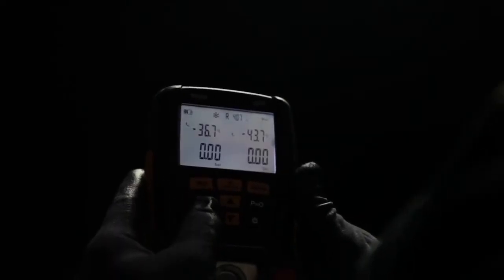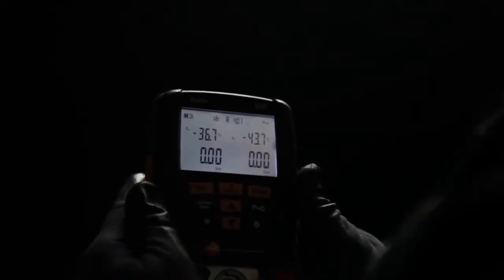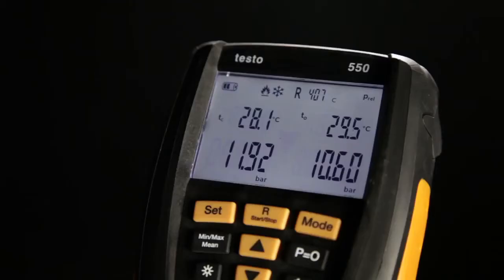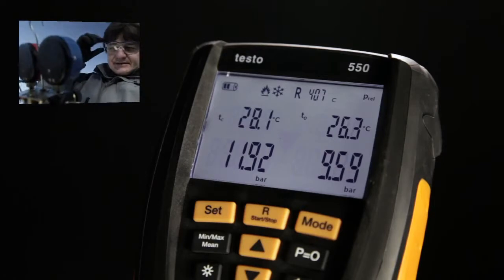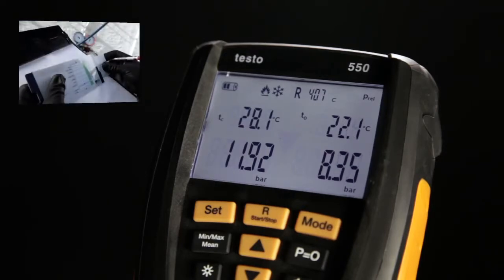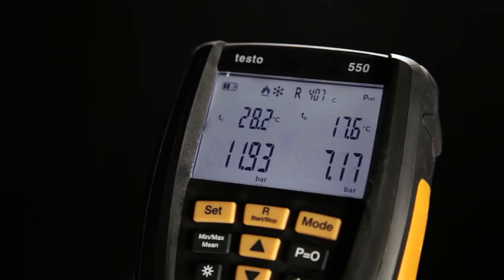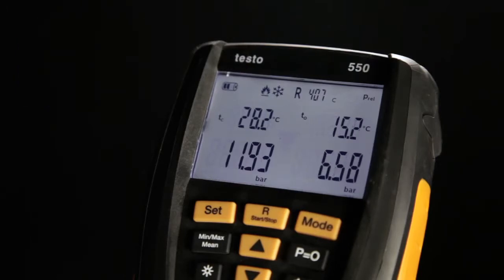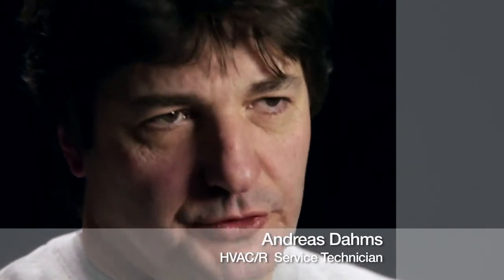Testo Refrigeration System Analyzer | Instrumart